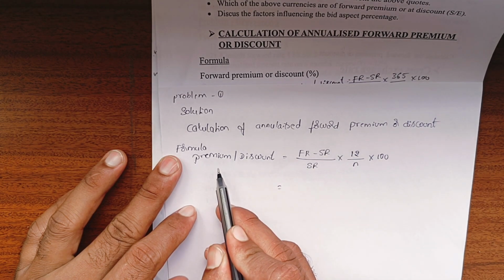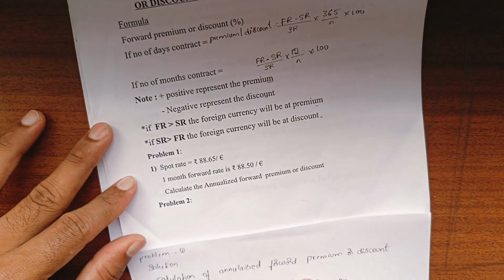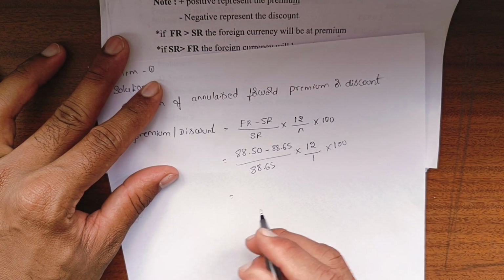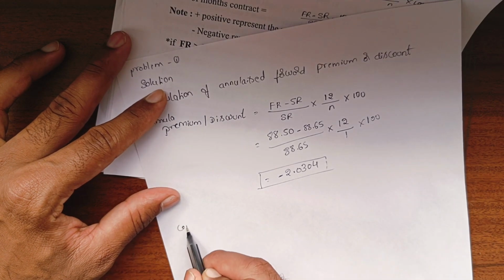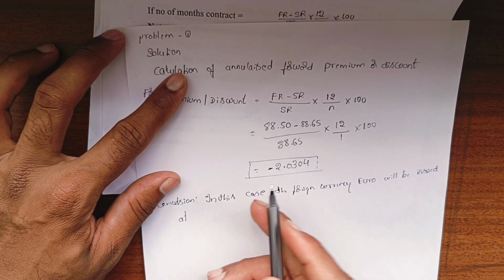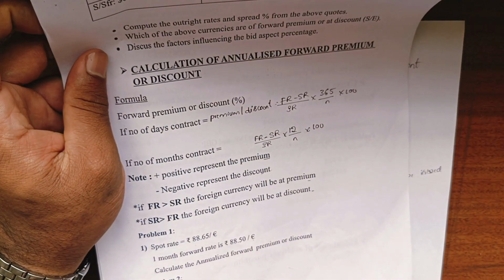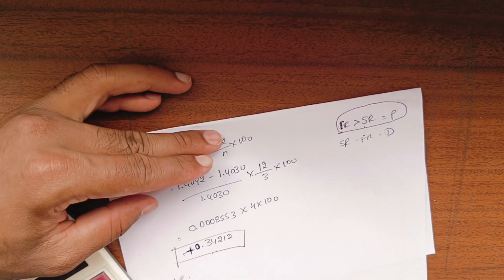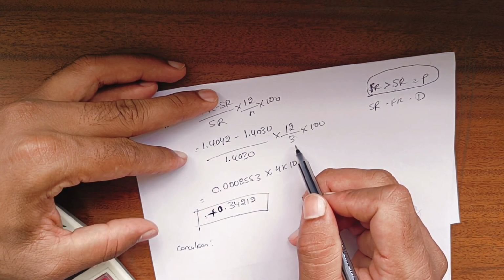IFM |Class - 7 |chapter - 02 | Foreign Exchange Market(calculation of forward premium or discount)